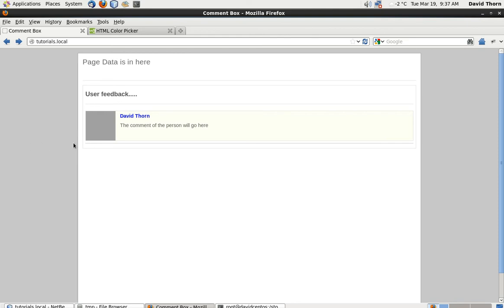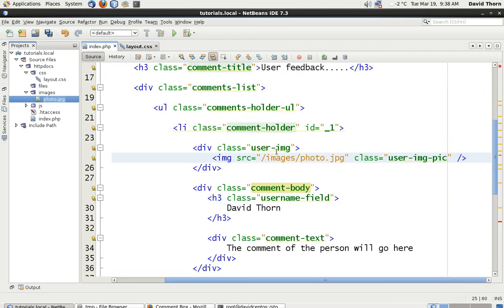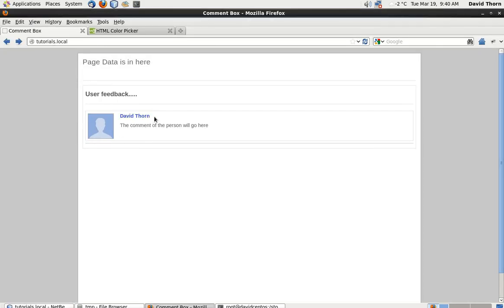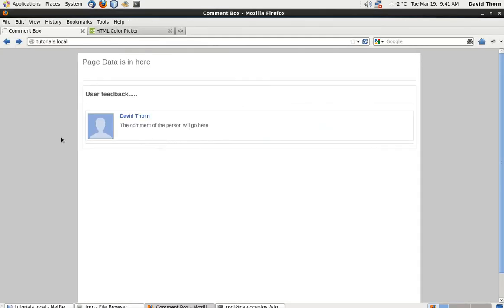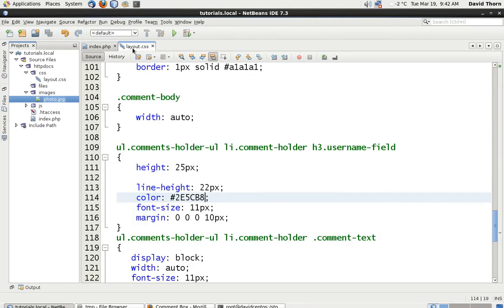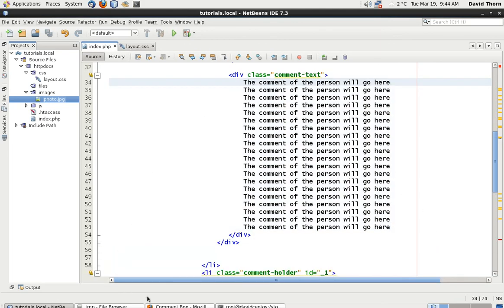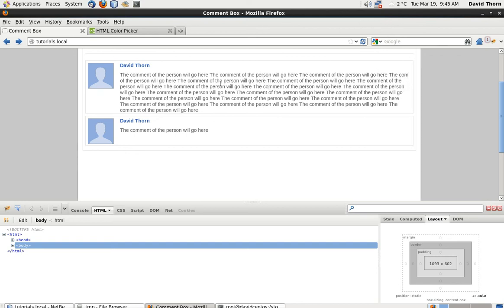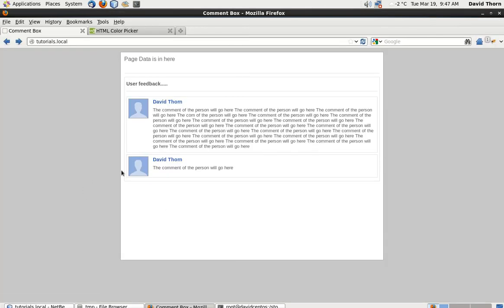AJAX - Comment Box with [ Javascript jQuery JSON PHP MySQL ] - Step by Step How to Guide - Part 4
In this tutorial we are nearly finished with making the comment area. All of the main comment boxes are completed. We have made sure that a user can enter lots of text and it spans over more than one line. We have also concentrated on making sure that the text sits properly in the box and does not slip over to one side, as you see further into this tutorial.

Positioning elements in CSS can be a nightmare sometimes but the more you do it, the more experience you get about how to resolve these small issues.

Unfortunately these small issues can take up much of your time if you cant find a solution quickly. I think within this one video you should have learnt some of the problems and naturally how to resolve them.

In the next tutorial we start with making the button, in order for the user to delete the comment that they have just inserted, if required.